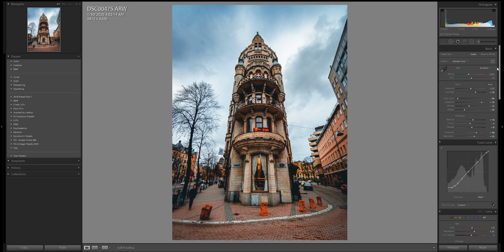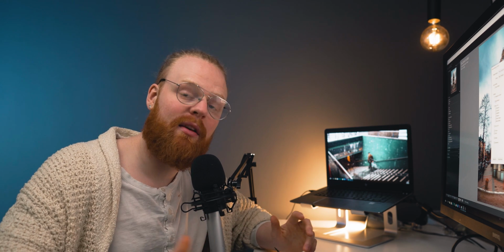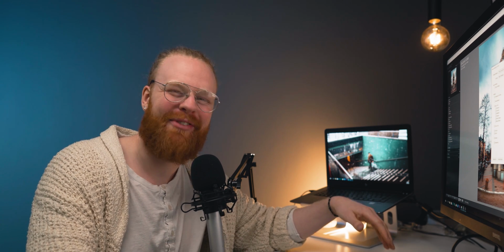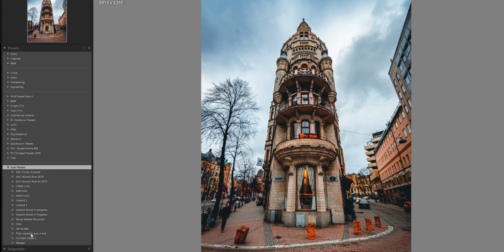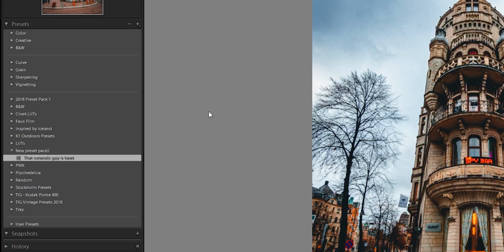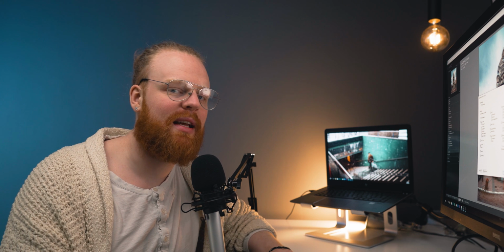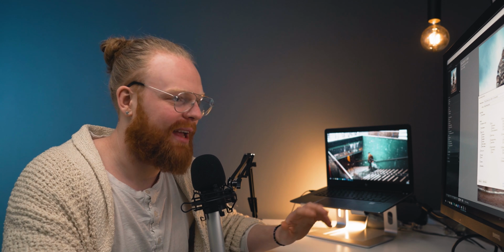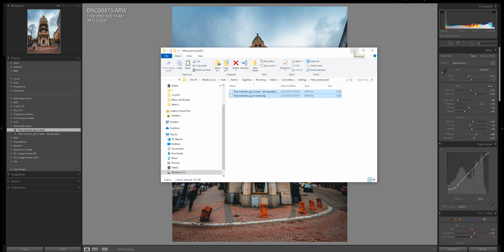Make Your Own PRESETS in LIGHTROOM | how to save a preset in Lightroom